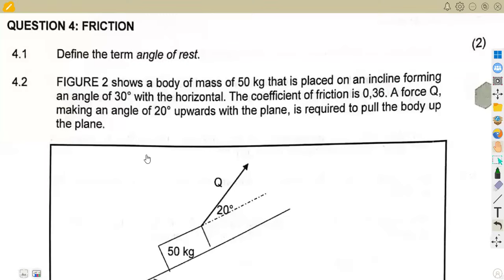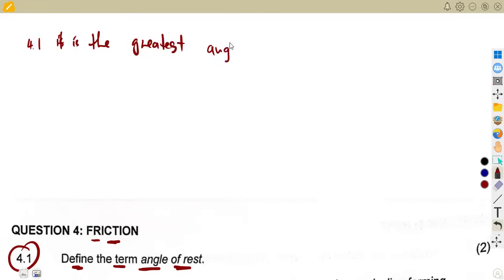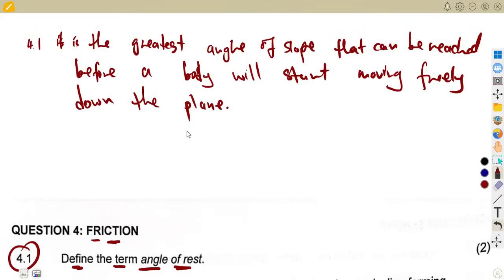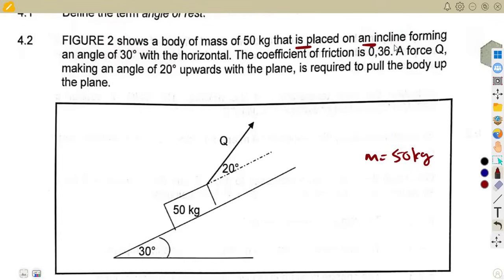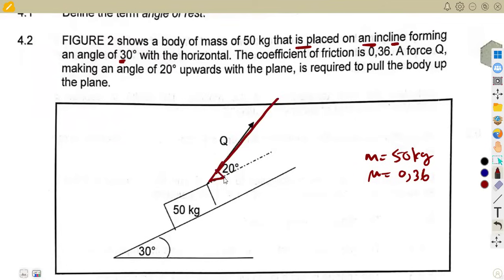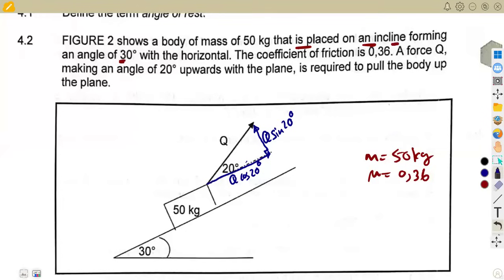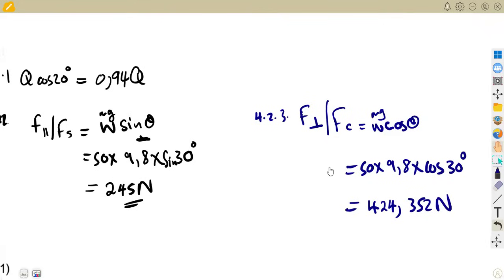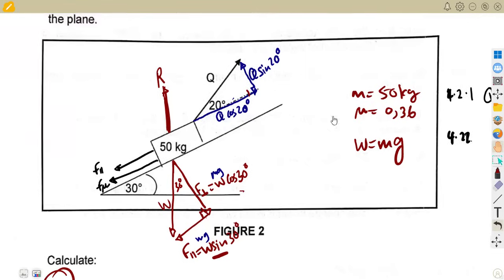Engineering Science N3 Friction November 2023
Engineering Science N3 Friction.
Engineering Science N3 November 2023.